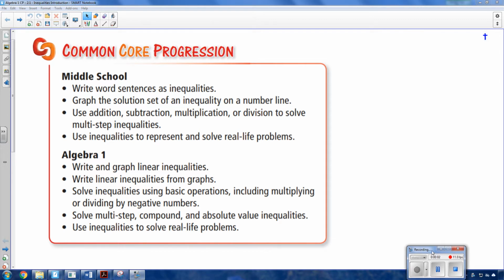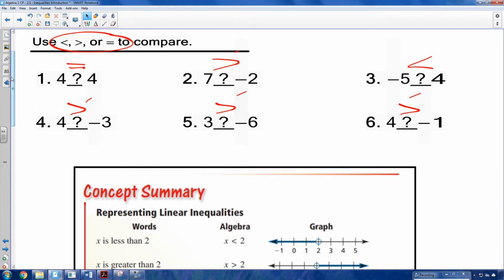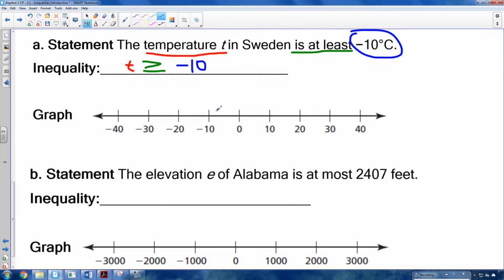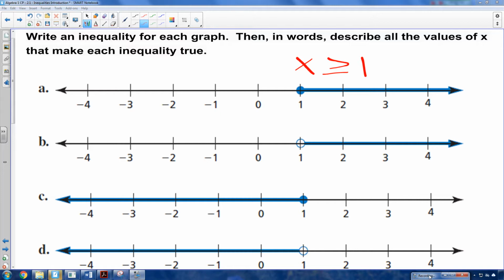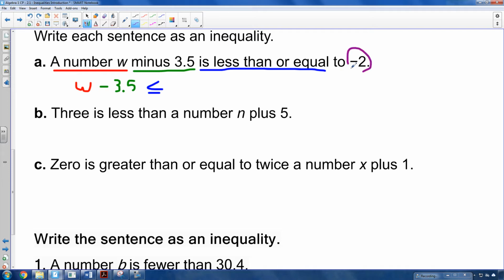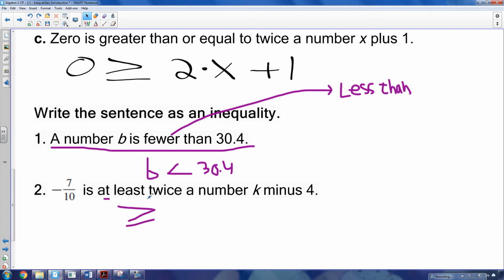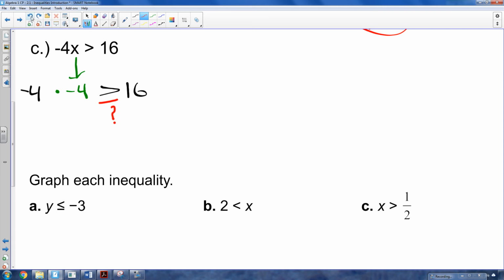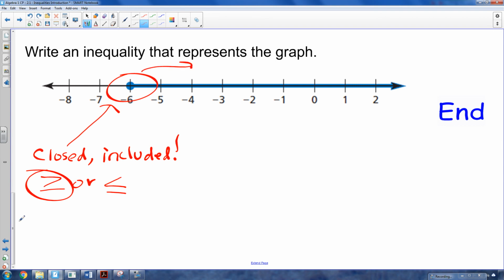Algebra 1 - 2.1 - Inequalities Introduction